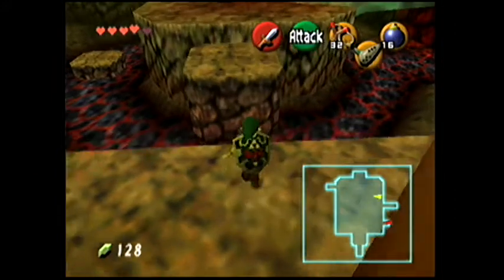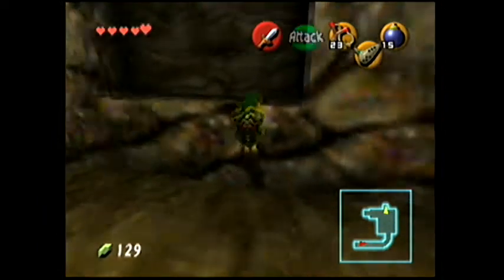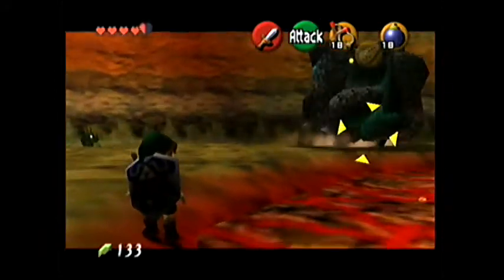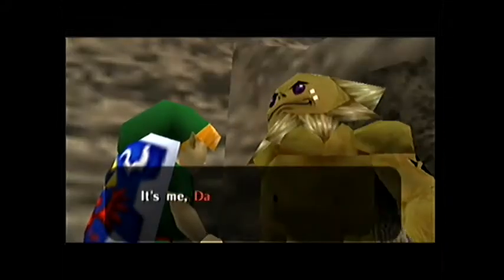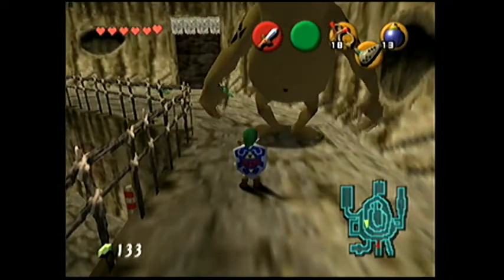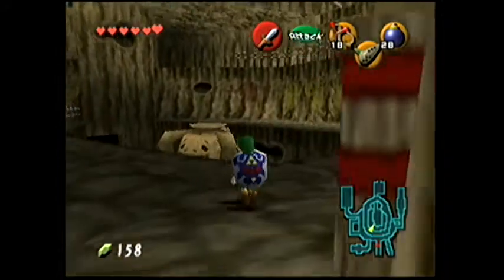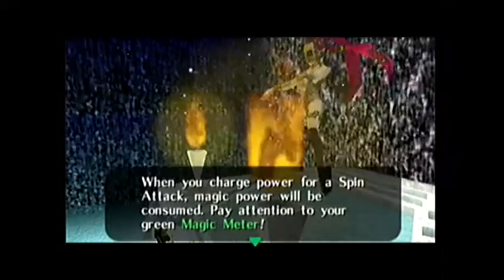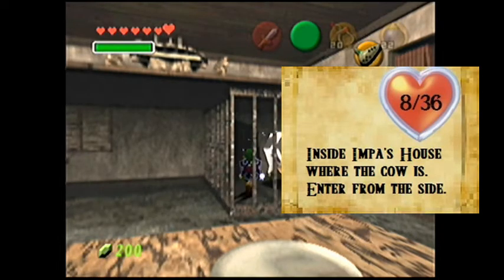The Legend of Zelda: Ocarina of Time - Episode 11 On top of Death Mountain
We conclude Dodongo's Cavern for the time being, and we go on top of Death Mountain, realizing that we can't stand the extreme heat from the volcano.